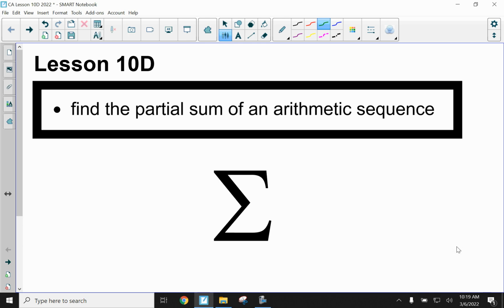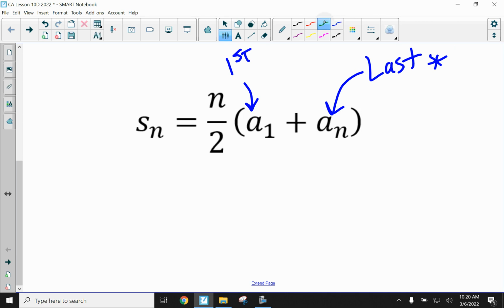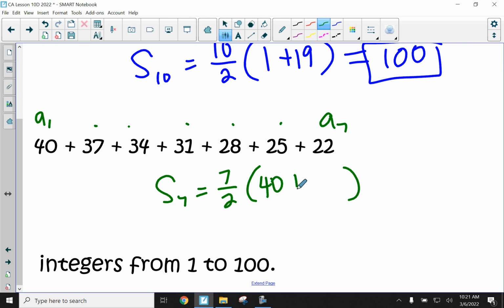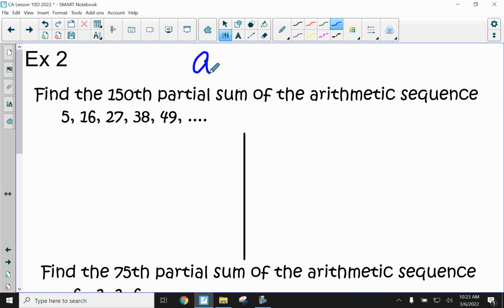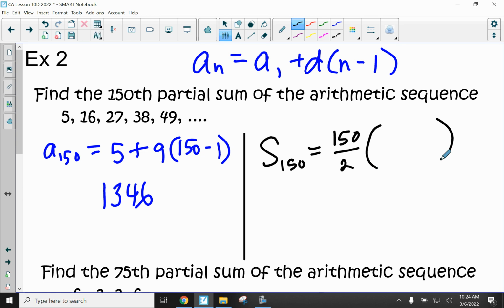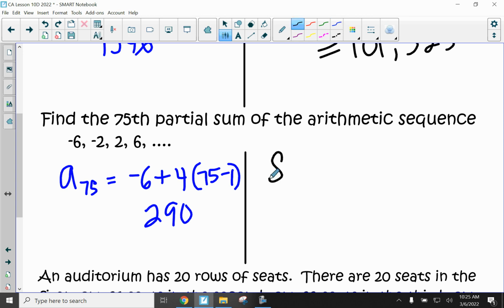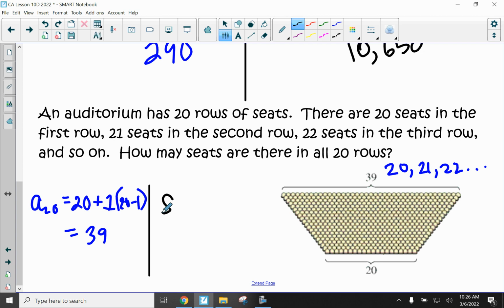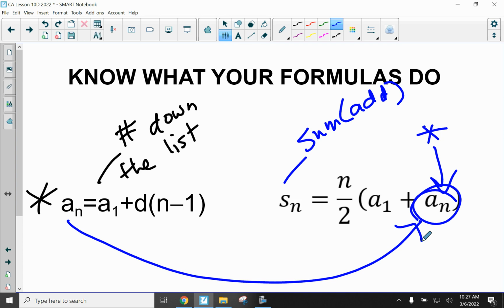CA Lesson 10D